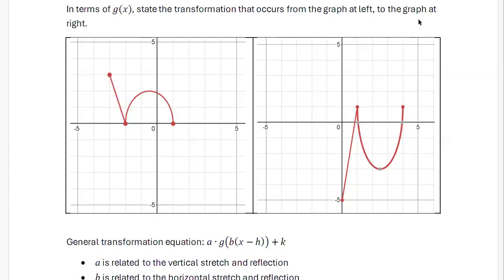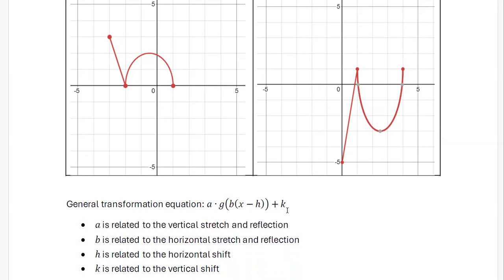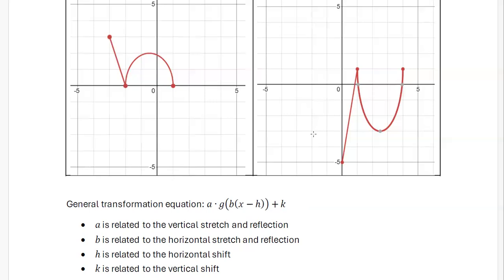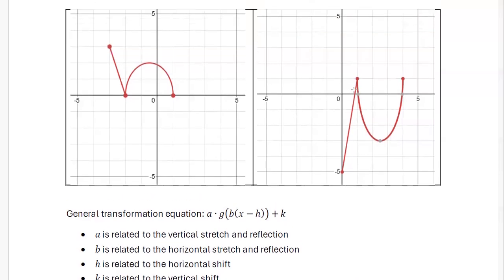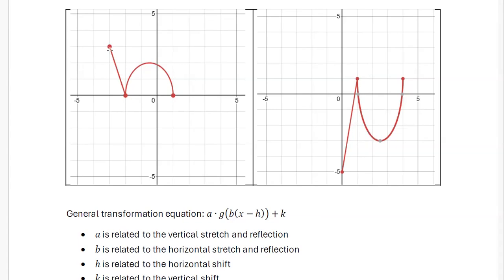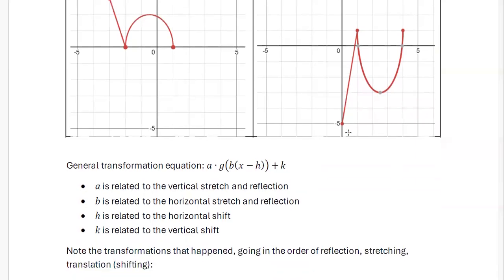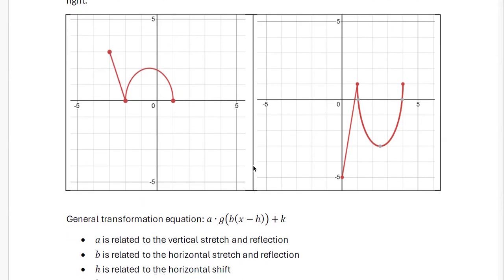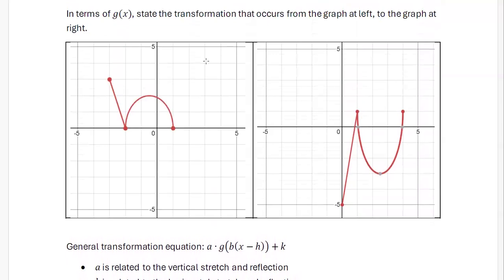[Algebra 2/Pre-calc] Writing the transformed function as an equation